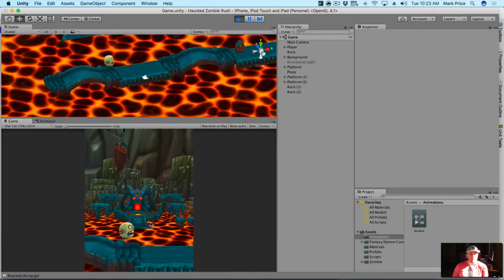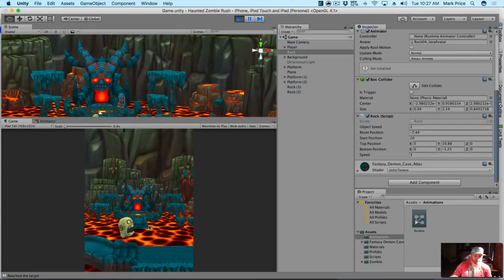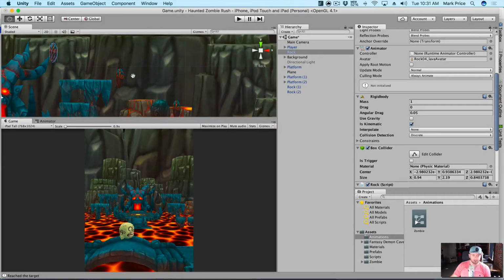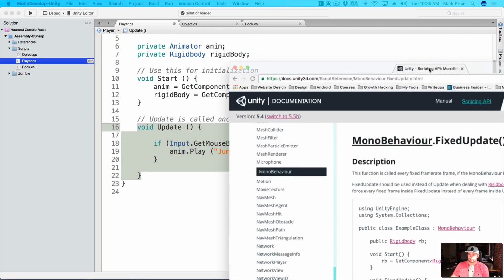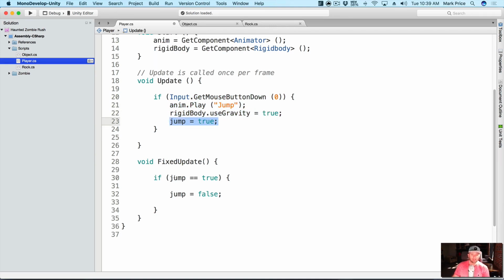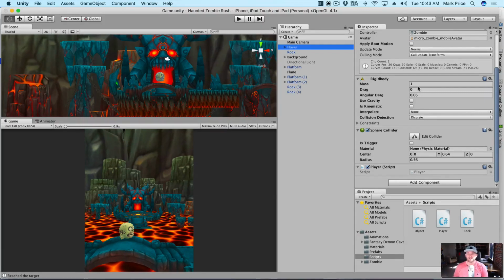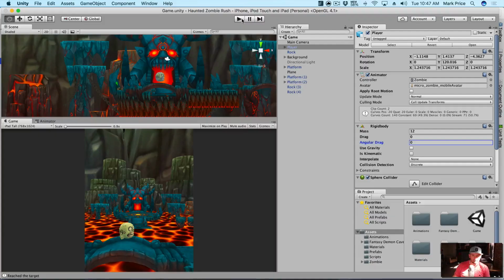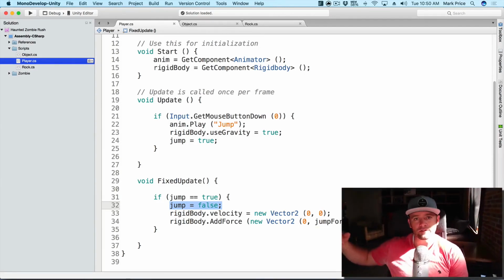Unity 3D rigidbody & adding force with physics